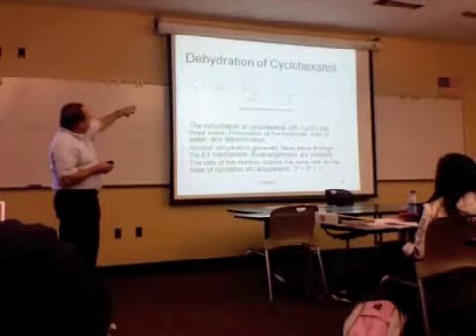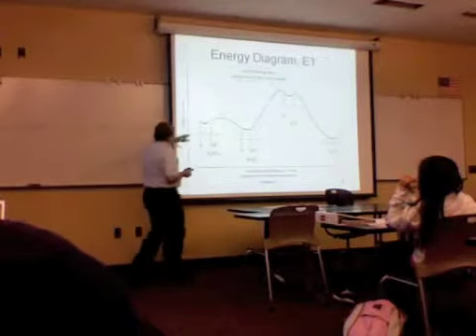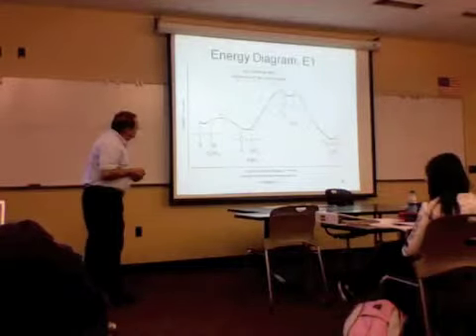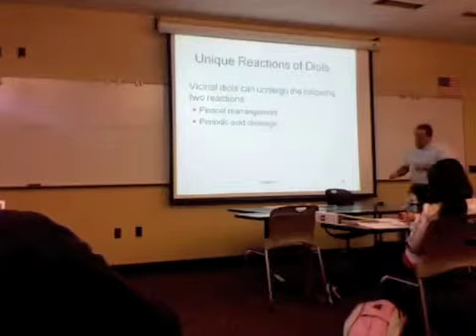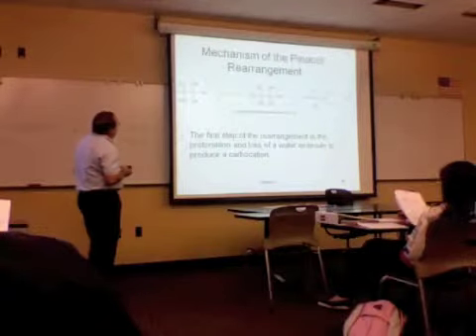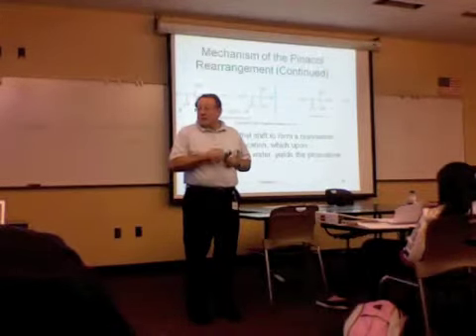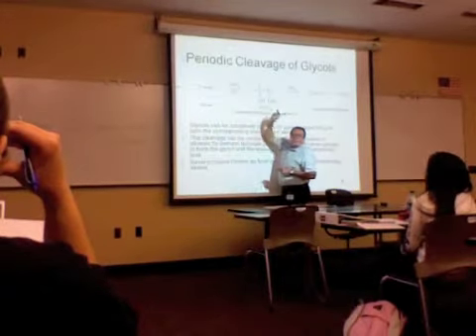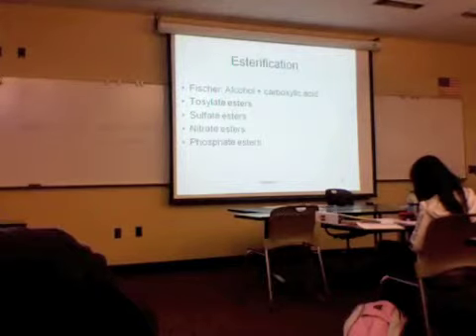CHM235 Day 4 Chpt 11 slide 21 to 47 (4)